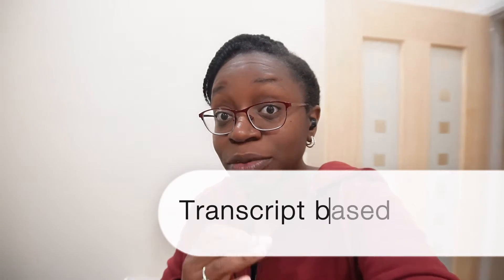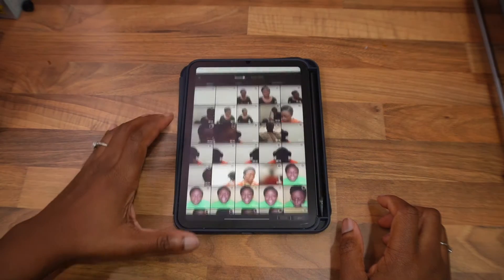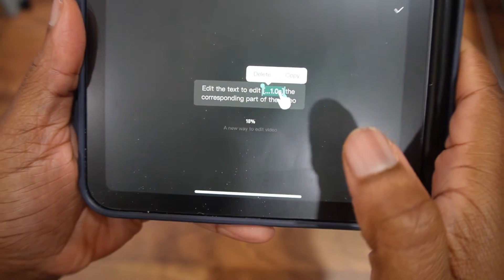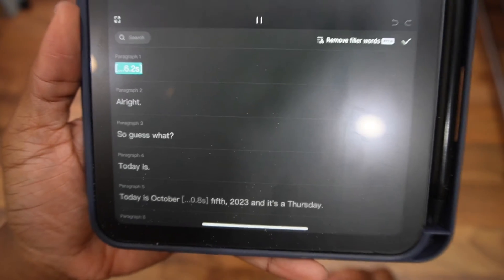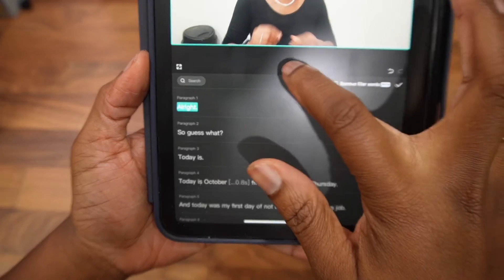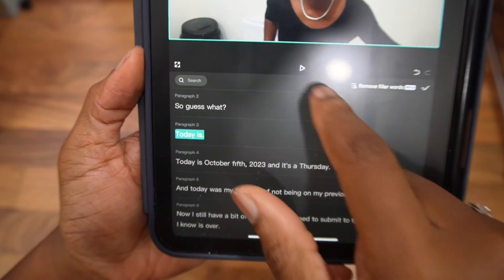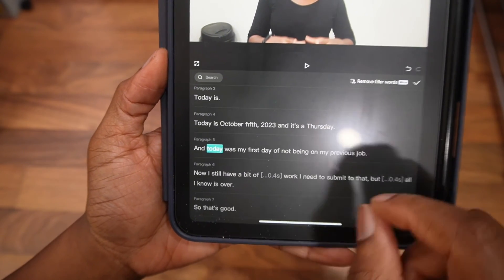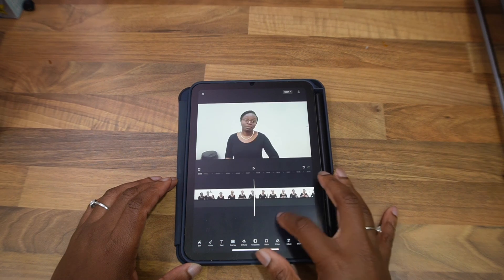HOW TO Use CapCut Transcript Based Editing - iPad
This will make your editing 10x faster! I sometimes find that editing takes so long because I have to spend time looking through the video and cutting out pauses. Also, sometimes I may not remember exactly where I said something that I planned to remove. Wouldn’t it be a lot easier if I could just see the text of my video as I’m editing so that I can go straight to the parts that I’m looking for? Well CapCut has solved this check out this video to learn how to use CapCut transcript based editing tool. ￼￼Warning ⚠️ using this in your video editing workflow is likely to save you a lot of time!

Video Gear
- Sony zve10
- generic lavalier microphone
- tripod
- CapCut for video editing